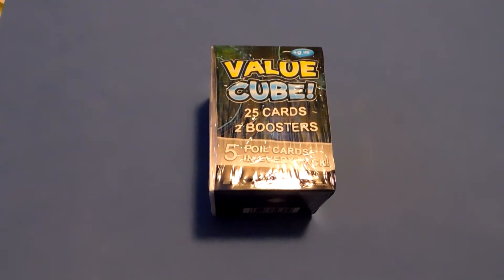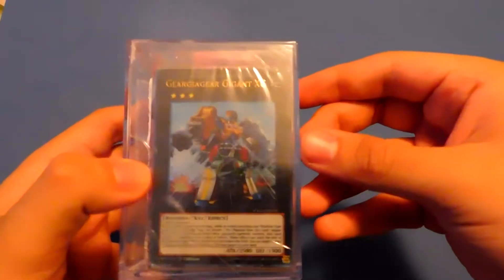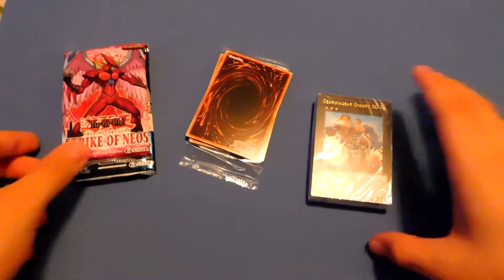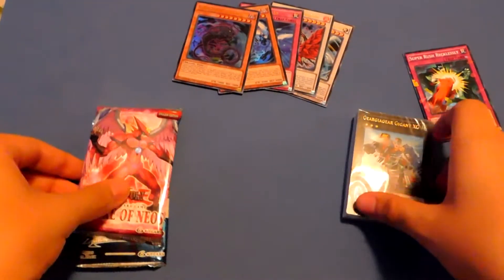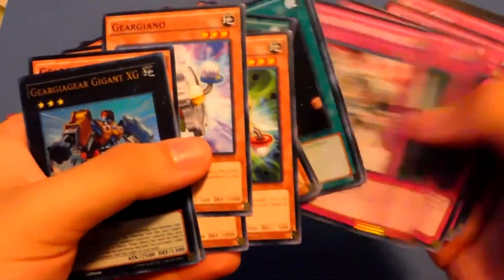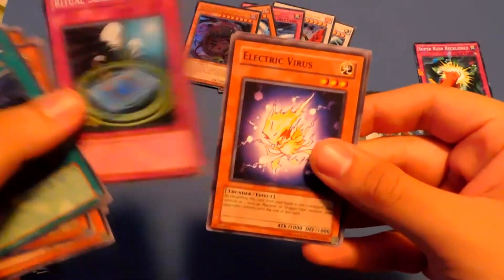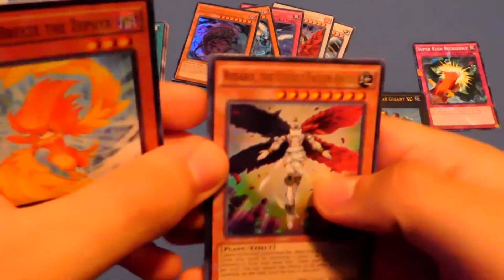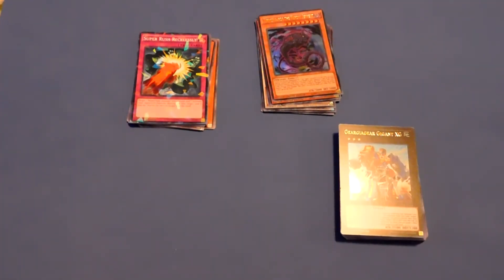Yu-Gi-Oh! Target Value Cube Opening!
Here is my Target Value Cube opening!